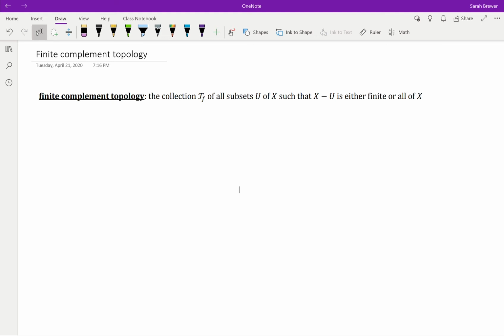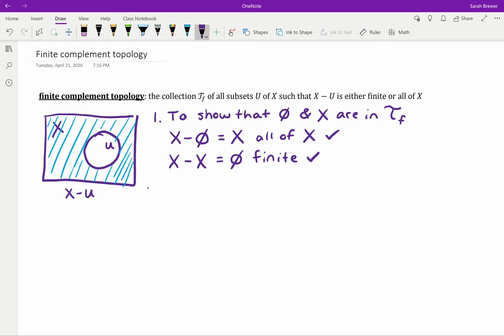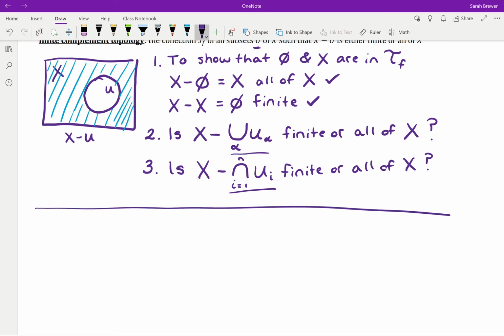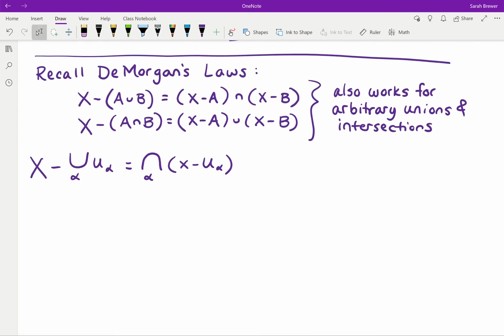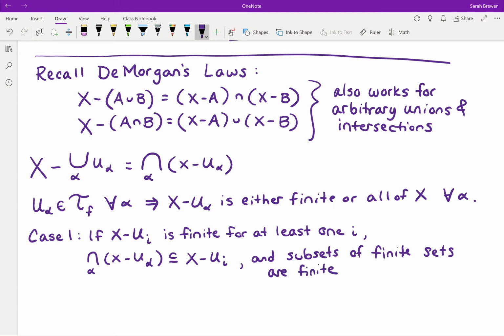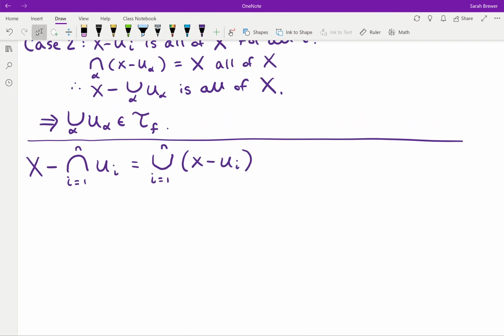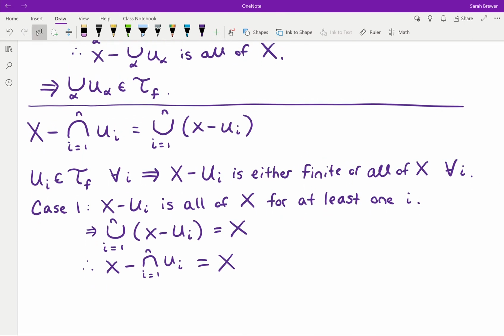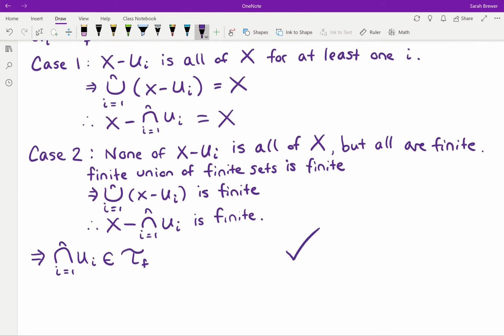Topology What is a topology 04 Finite complement topology